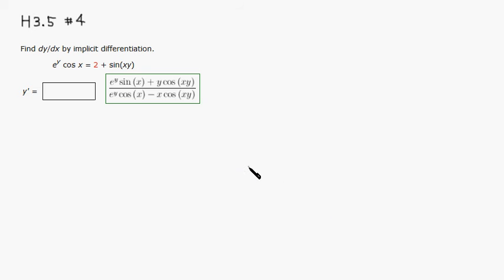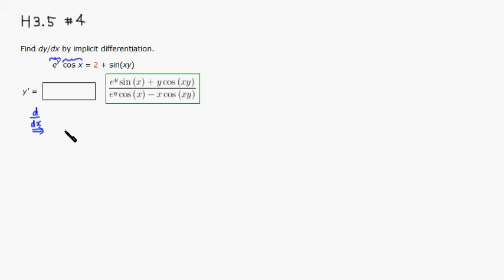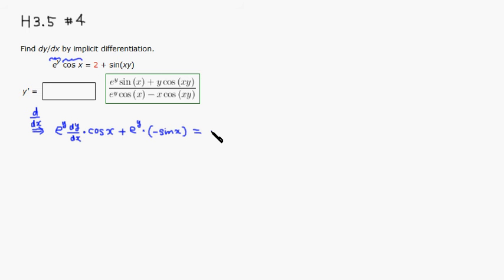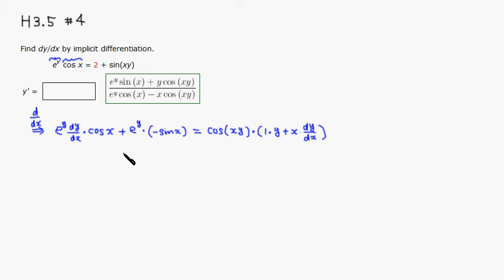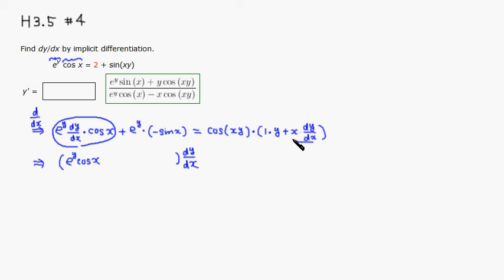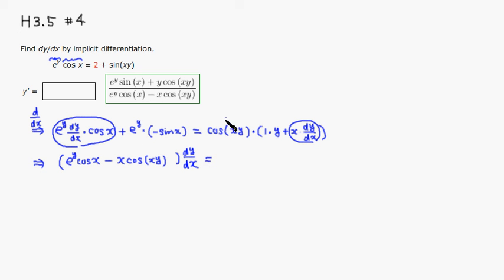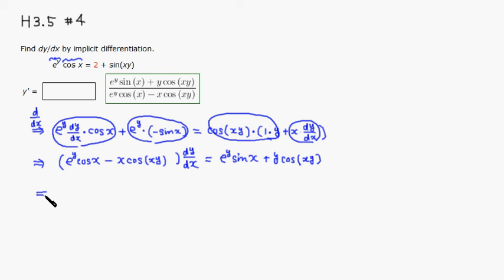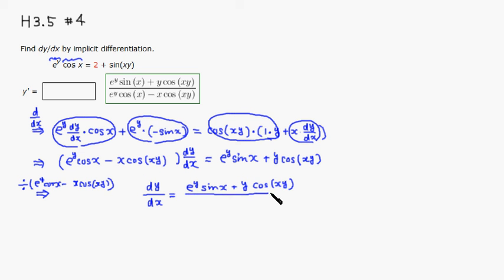m131 h3 5 4 f2012